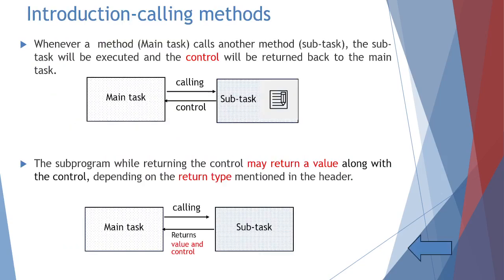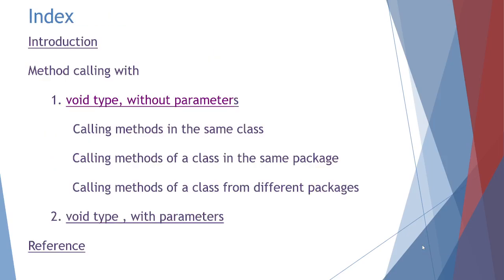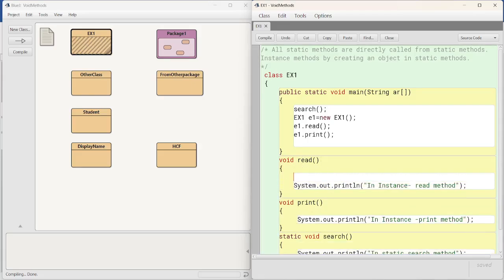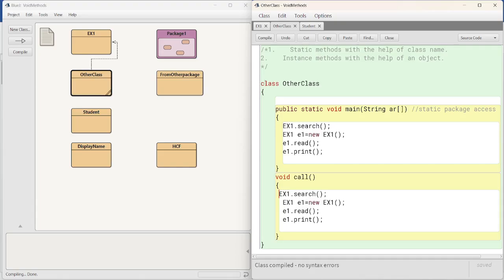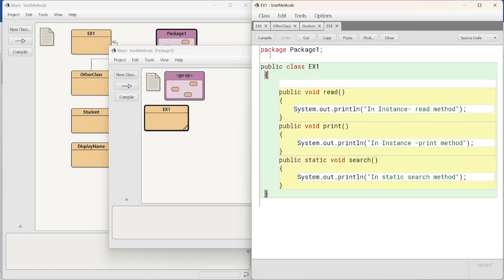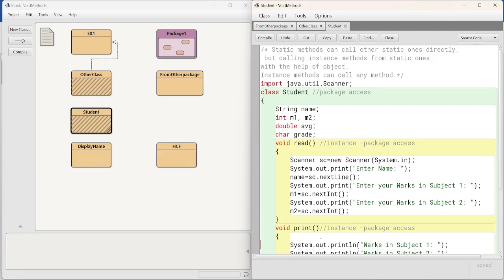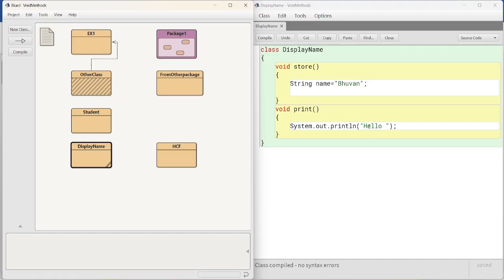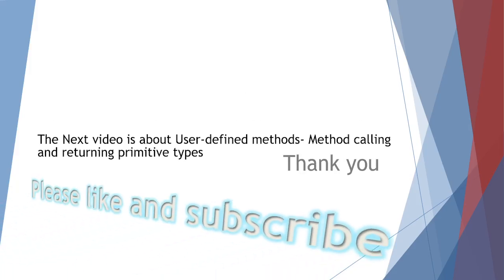Lesson 32 User - Defined Methods Part 2- Calling void Methods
Link to the Book - Essentials of Computer Applications: